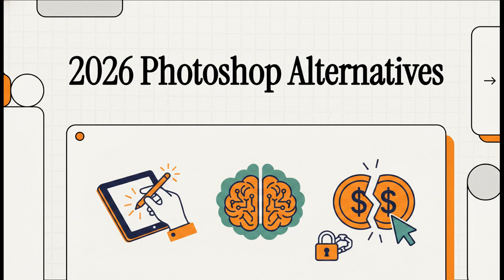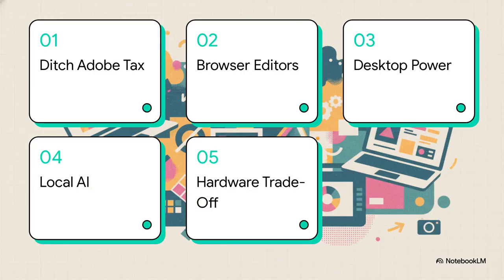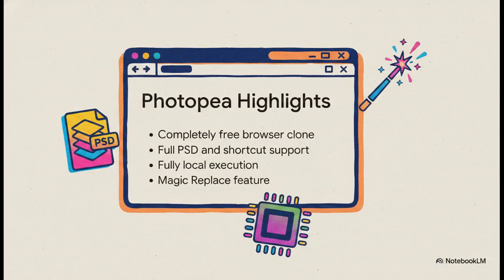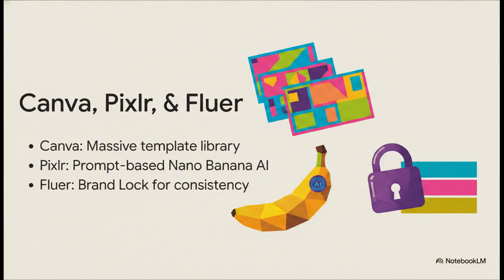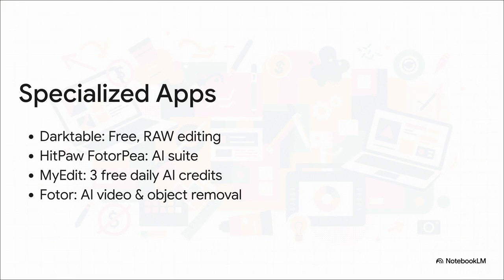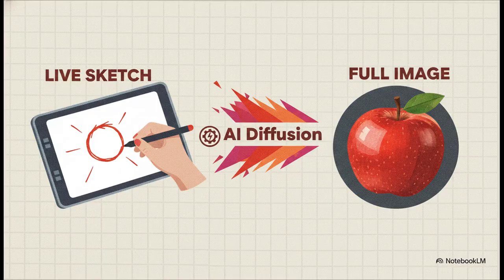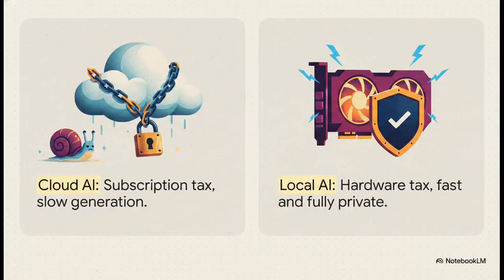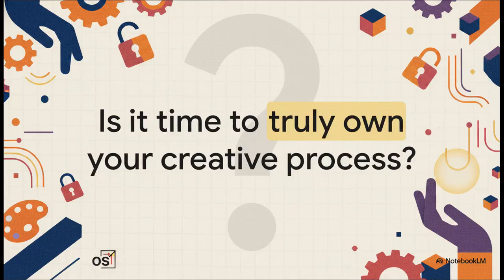AI Tools That Can Replace Photoshop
Looking for powerful alternatives to Photoshop? 🚀 In this video, we explore the best AI tools that can replace Photoshop and make photo editing faster, easier, and smarter.

From automatic background removal to AI-powered image enhancement and design generation, these tools are changing the way creators work. Whether you're a beginner or a professional, you’ll find options that save time and deliver stunning results—without the complexity of traditional software.

Discover how AI can simplify your workflow and help you create high-quality visuals with just a few clicks!